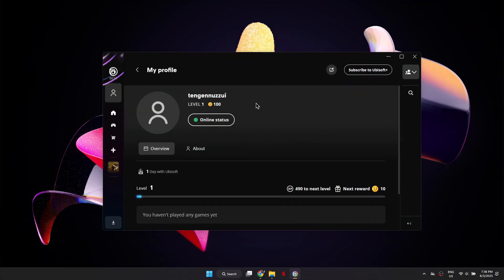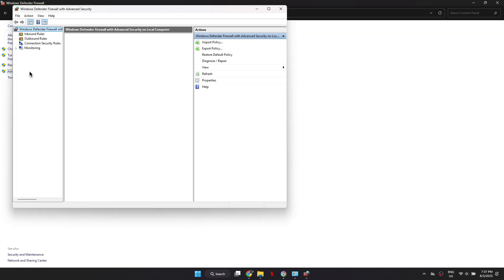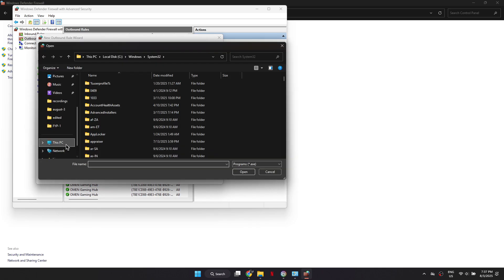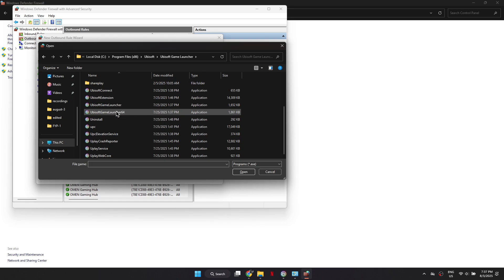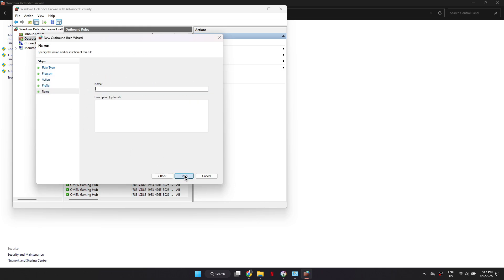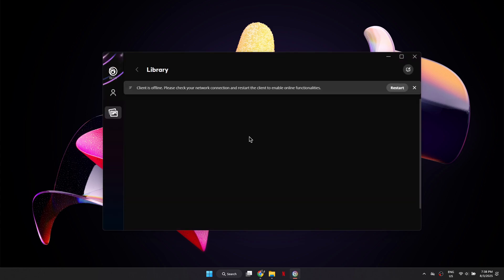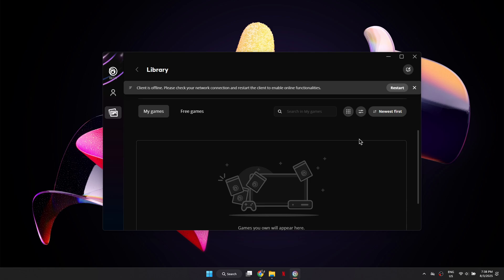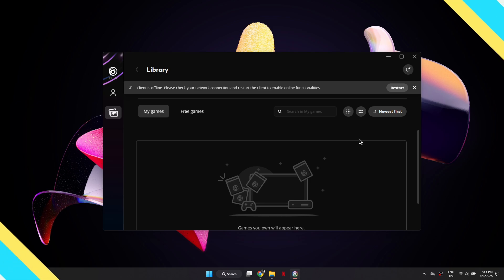How To Enable Offline Mode In Ubisoft Connect App (New Update)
In this quick tutorial, I’ll show you step by step how to enable offline mode in the Ubisoft Connect app after the new update. This lets you play your Ubisoft games without being connected to the internet. Whether you’re on PC or laptop, you’ll learn how to switch to offline mode easily in Ubisoft Connect 2025.